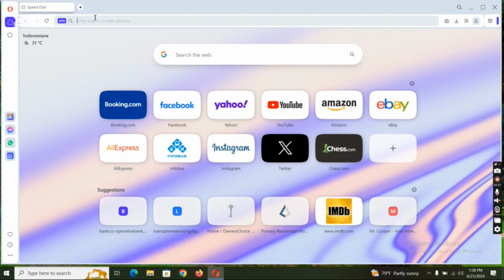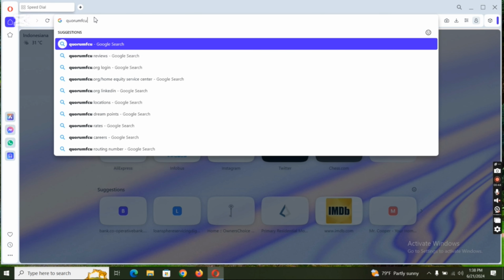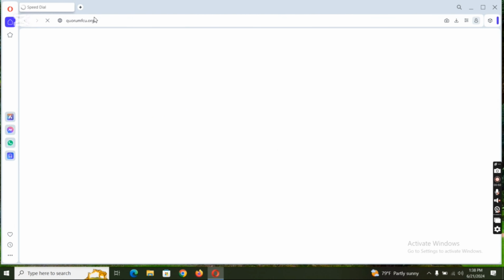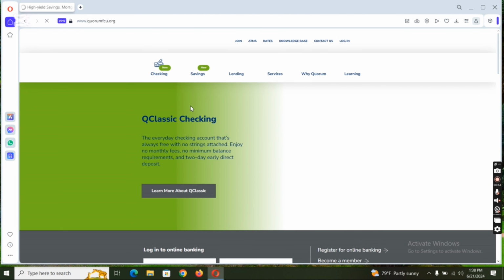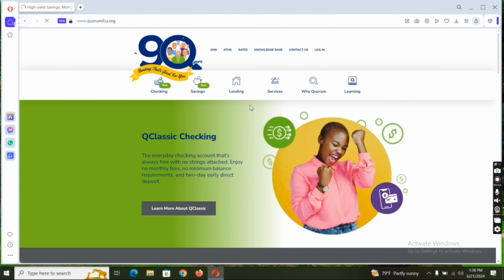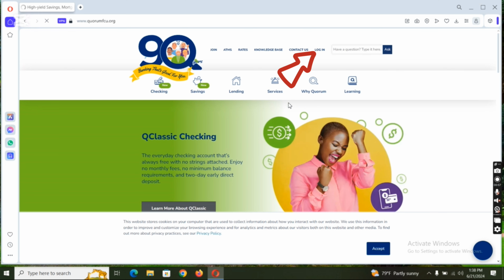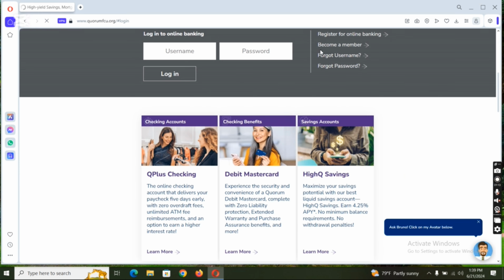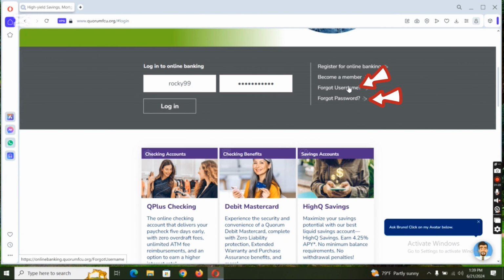How to login to your Quorum Mortgage's account!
Struggling to log in to your Quorum mortgage account? No worries – we've got you covered! In this easy-to-follow tutorial, we'll walk you through each step to ensure you can access your Quorum mortgage account quickly and smoothly. Follow our simple instructions for a hassle-free login experience.